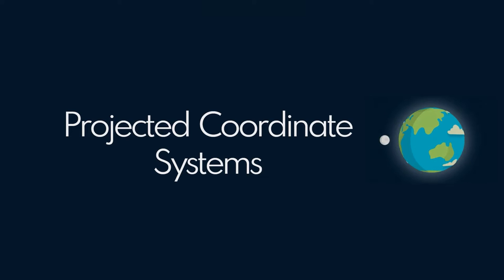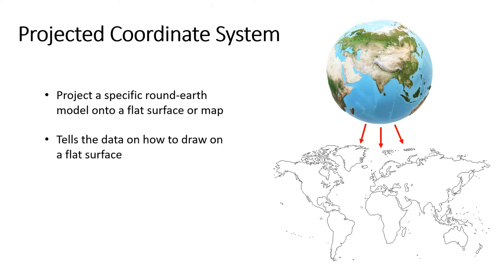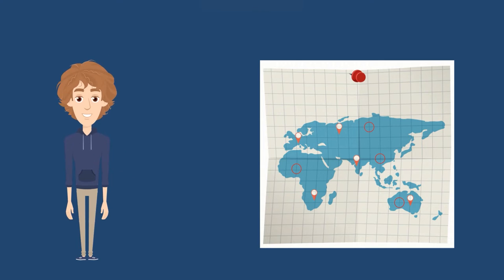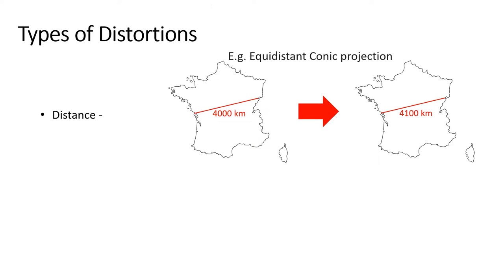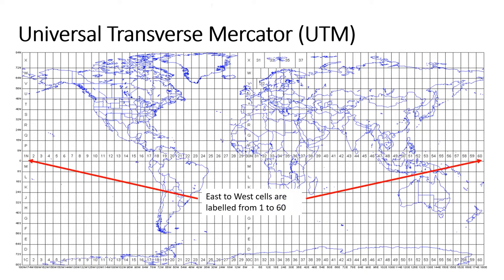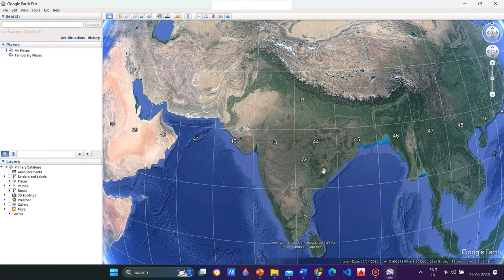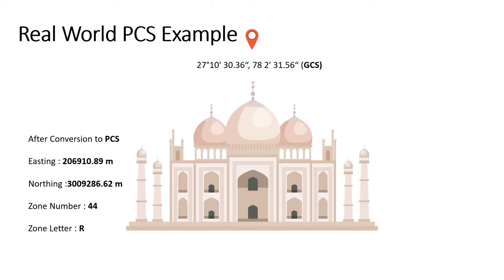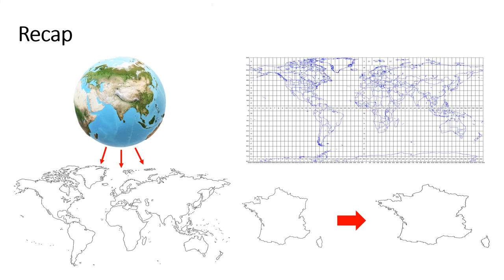Projected Coordinate System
The Projected Coordinate System helps you to project a specific round-earth model onto a flat surface or map